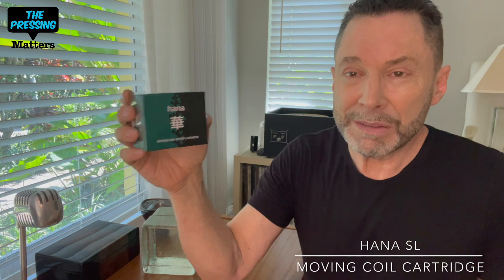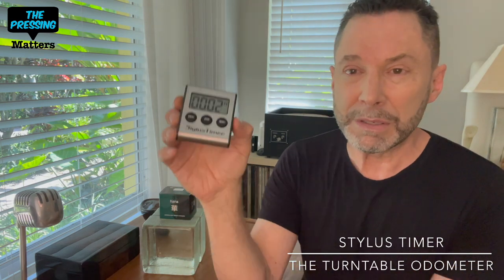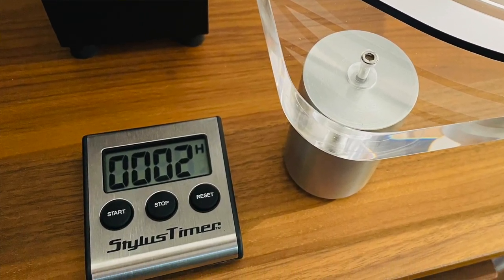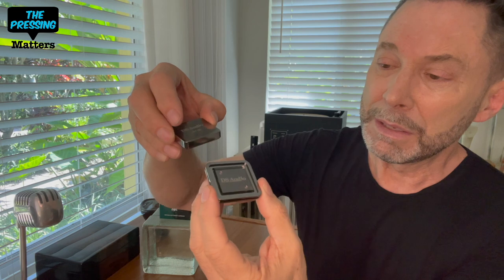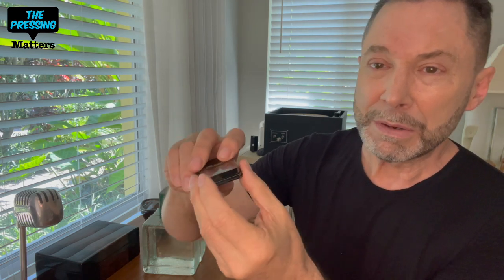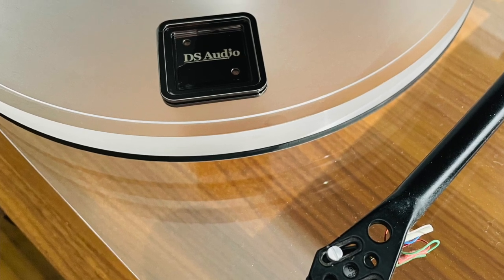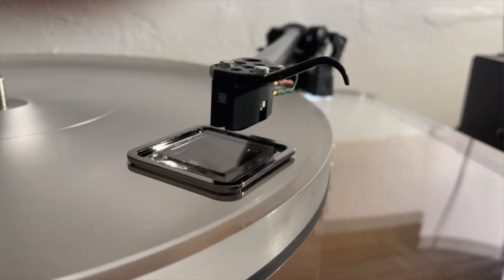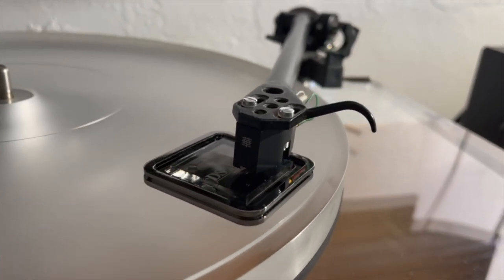TWO TURNTABLE ESSENTIALS - The Stylus Timer Turntable Odometer and the DS Audio ST-50 Stylus Cleaner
In my recent search for a new cartridge, I finally zeroed in on the superb Hana SL Moving Coil cartridge. Two things I really wanted to be sure of was keeping track of the hours on the stylus and keeping it clean right from the start in the safest manner possible. This led me to two essential turntable accessories - the Stylus Timer Turntable Odometer and the DS Audio ST-50 Stylus Cleaner. Both perform their required functions flawlessly, and are very well though out and designed accessories. I wouldn't want to break in a new cartridge without them. Check out the video for more details, and see below for the Amazon links for both products.

Stylus Timer
DS Audio ST-50 Stylus Cleaner

Neoteck Digital Turntable Stylus Force Scale
Milty 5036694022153 Zerostat 3 Anti-Static Gun, Blue

m/playlist/0nD...